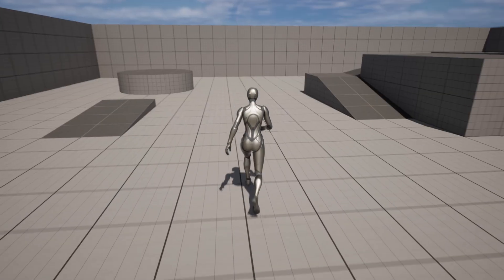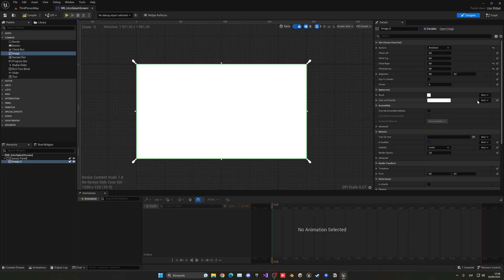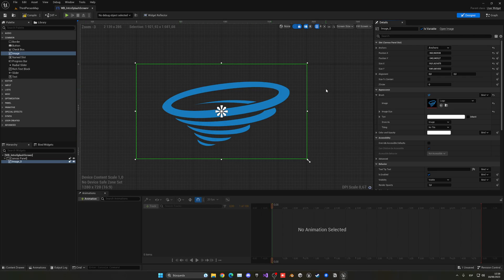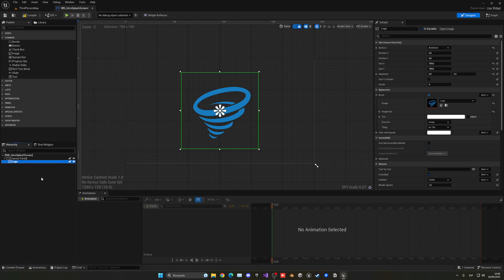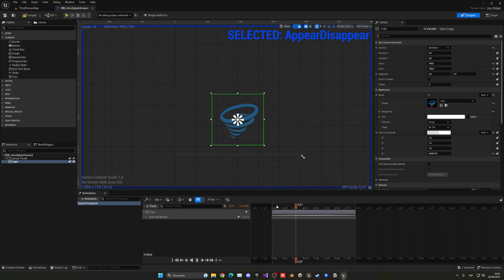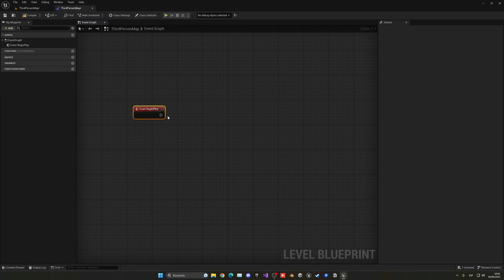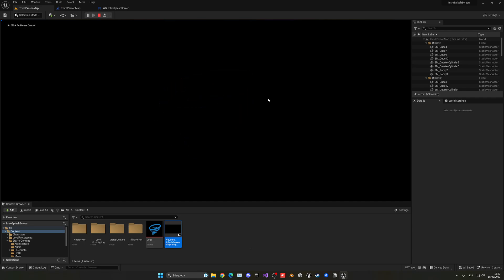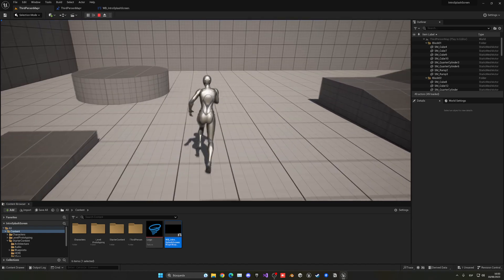How to Make a Simple Intro Splash Screen in Unreal Engine 5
Hello guys, in this quick and simple tutorial we are going to learn how to make a simple intro splash screen in Unreal Engine 5!